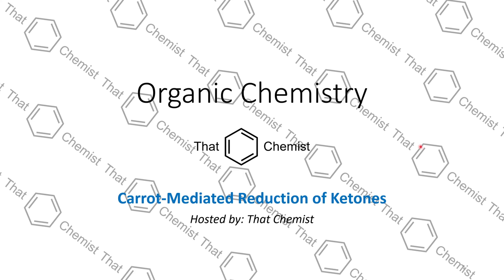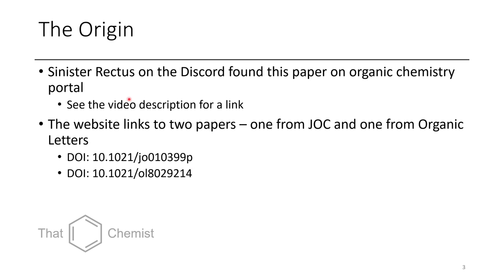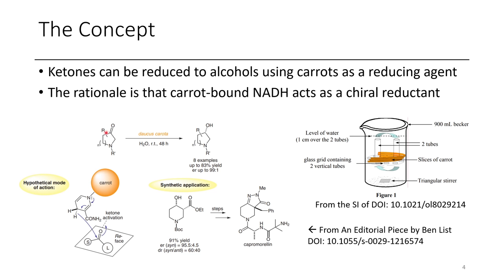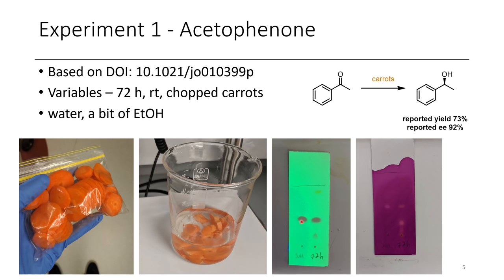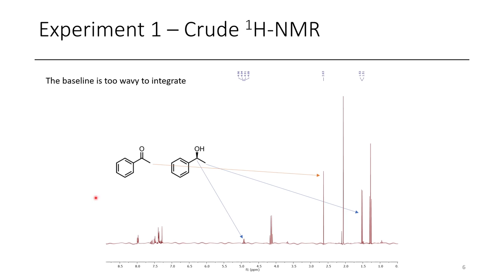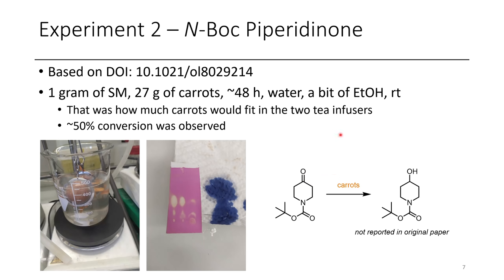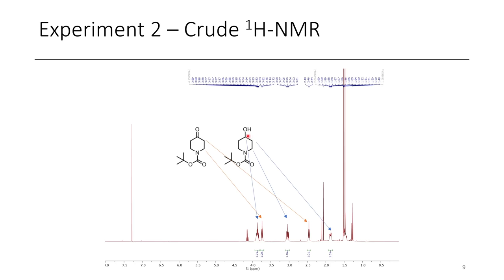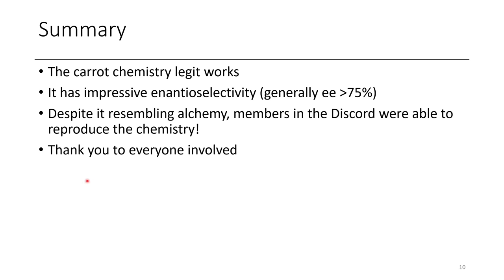Carrot Chemistry Shouldn't Work... but it DOES!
In this video, I discuss the use of... carrots as reducing agents for ketones. Yes this is real, no it isn't a joke, yes it is hilarious. I want to give a huge thank you to the members of the Discord that made this video possible!

Conditions for the first reduction - 100 mg acetophenone, 70 ml water, 10 g carrot.
Upon reprocessing the spectra, the ratio of product to SM was 62% prod/38% SM.